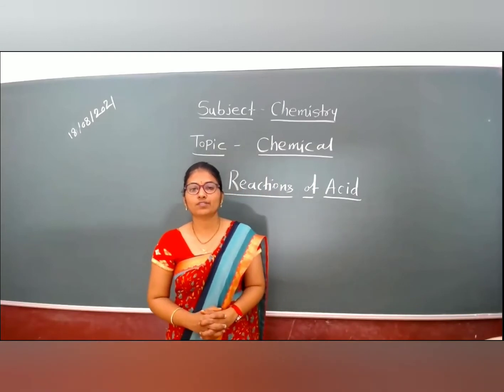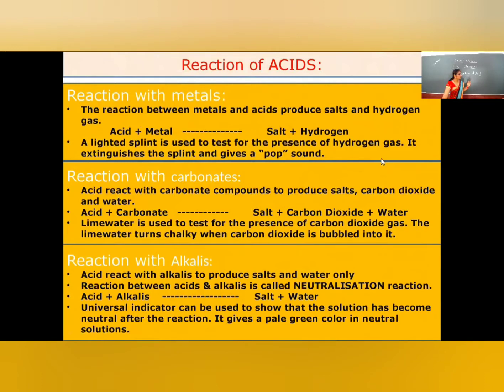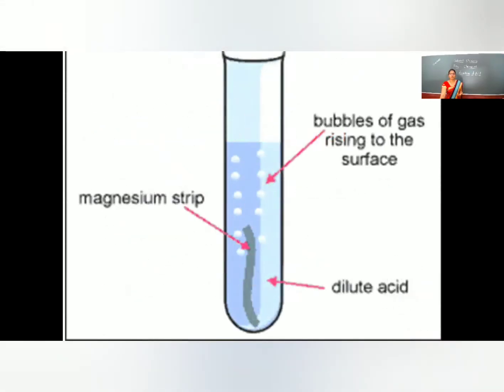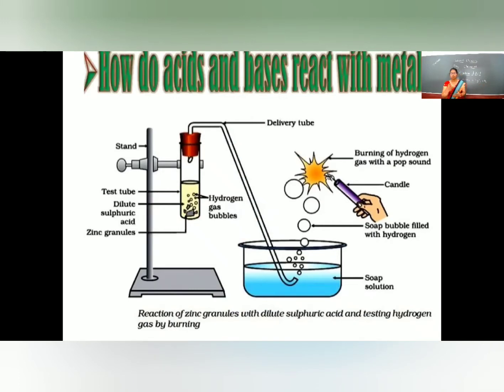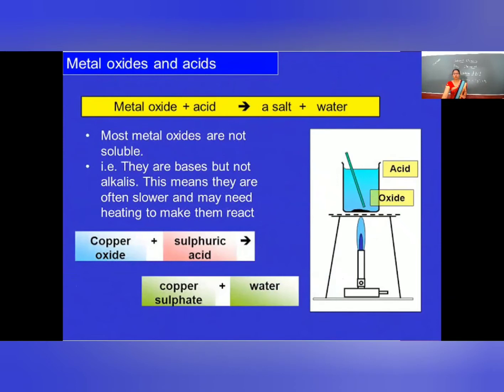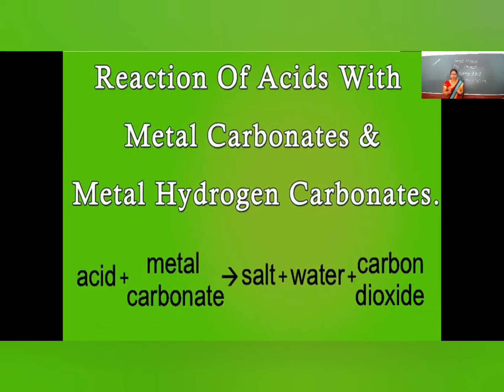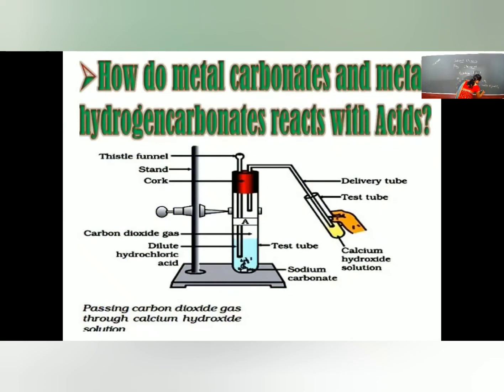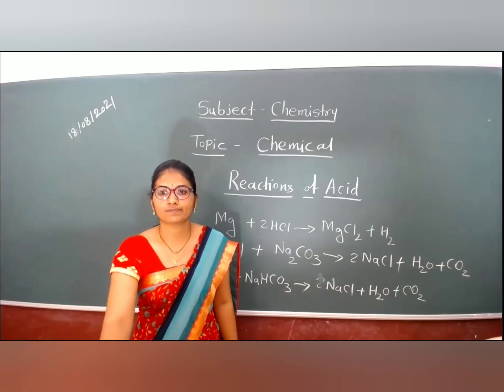Class X | Chemistry | Reactions of acids | Miss. Rinku Purohit